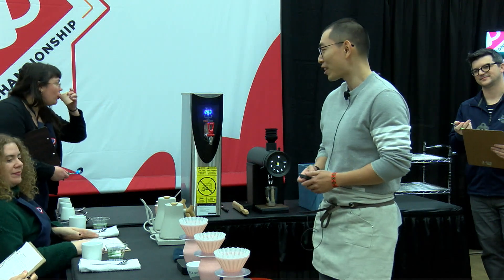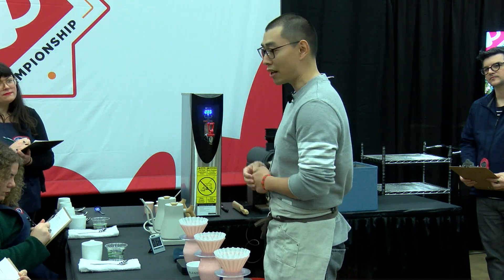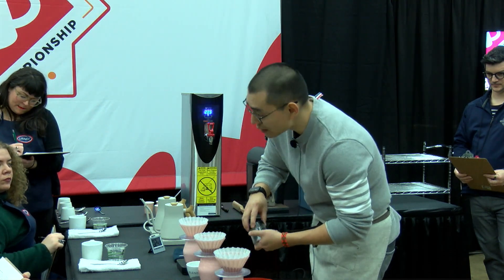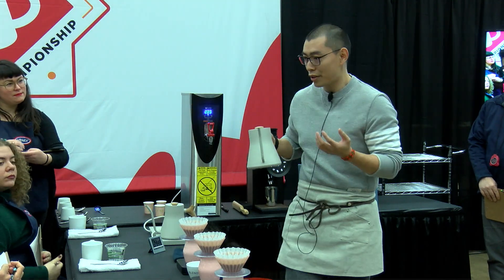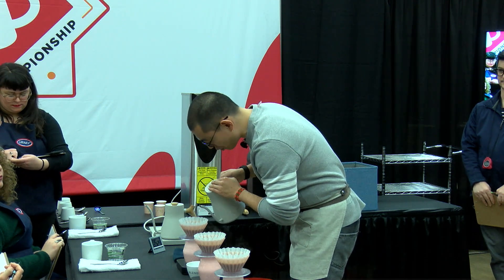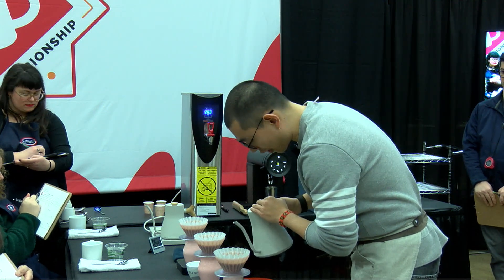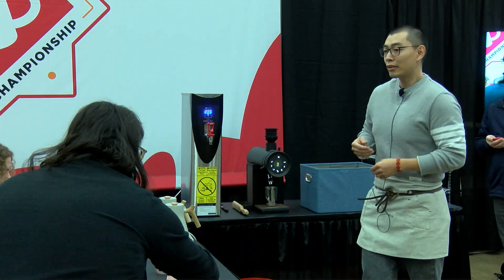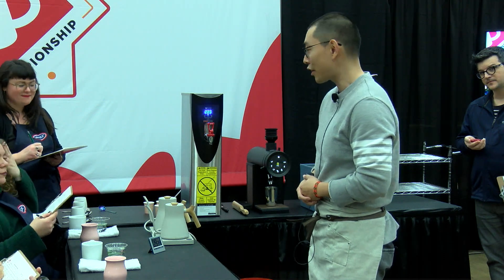Weihong Zhang - 2023 US Brewers Cup Qualifier 1: Baltimore, MD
Recorded, Sunday, January 29, 2023 in Baltimore, MD